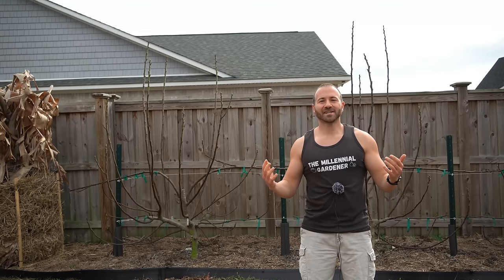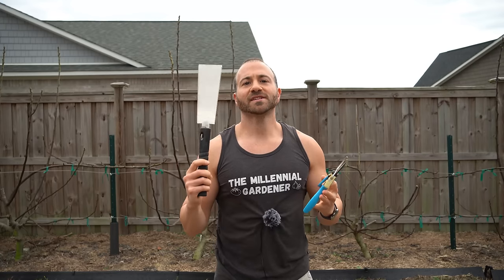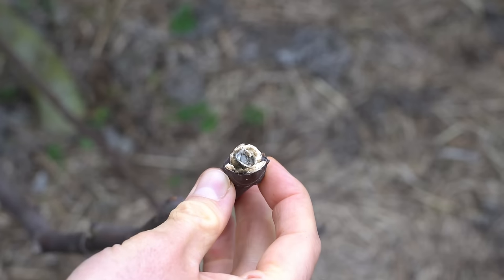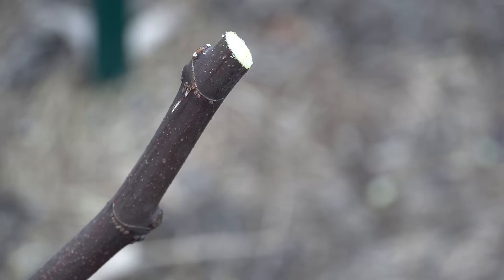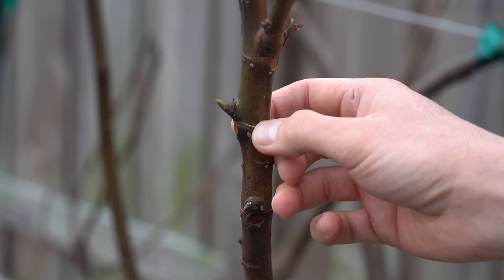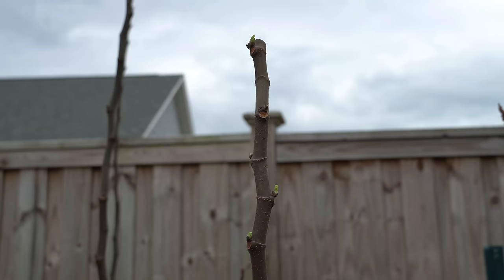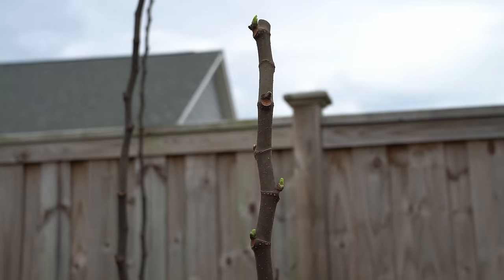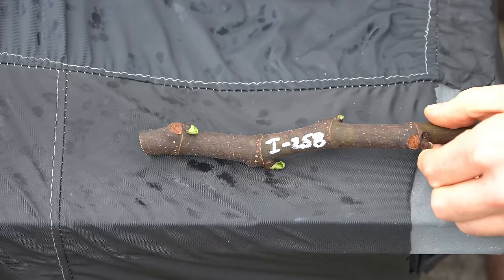How To Take FIG CUTTINGS From Fig Trees [COMPLETE GUIDE]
In today's video, I teach you how to take fig cuttings from fig trees perfectly. You'll learn all the DO's and DON'Ts of taking fig cuttings from a fig tree so you'll have the best chance of rooting fig cuttings and propagating fig trees in your own backyard garden!

Figs are one of the most popular fruit trees grown in the world. This fruit tree is so popular because growing figs is possible in a wide range of climates, soil types, and fig trees are one of the easiest trees for propagating from cutting. With thousands of fig varieties worldwide, you simply must know how to properly take fig cuttings so you can grow figs in your yard.

0:00     How To Take Fig Tree Cuttings Properly
1:35     Two Must Have Tools For Taking Fig Cuttings
2:40     Hand Pruner Problems: Why I Use A Pruning Saw
4:12     Hardwood Cuttings VS Greenwood Cuttings
5:46     Proper Node Quantity On A Fig Cutting
7:19     Ideal Fig Cutting Length
8:24     Taking A Fig Cutting Demonstration
9:54     Labeling Your Fig Cuttings With A Paint Pen
10:50   Adventures With Dale

If you have questions about growing fig trees, how to grow a vegetable garden or growing fruit trees, want to know about the things I grow in my garden, are looking for more gardening tips and tricks and "garden hacks" like this, have questions about vegetable gardening and organic gardening in general, or want to share some DIY and "how to" garden tips and gardening hacks of your own, please ask in the Comments below!

6.5 Inch Hand Pruner Pruning Shears

34.1°N Latitude
Zone 8A